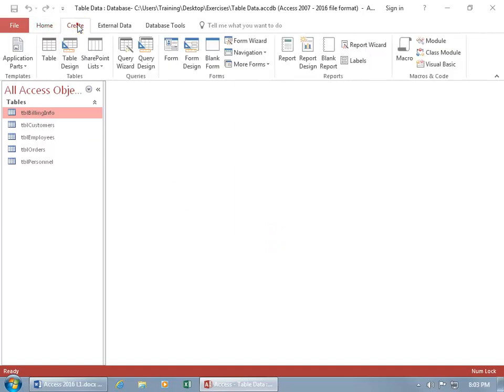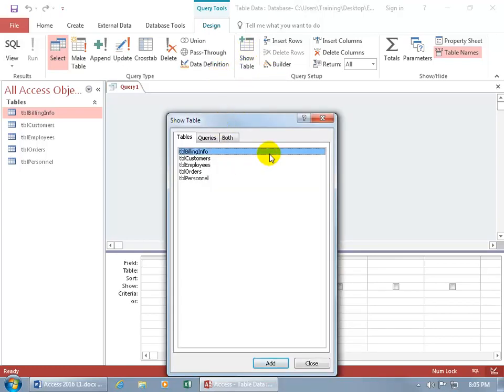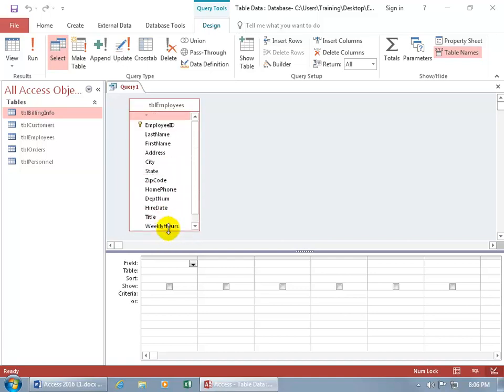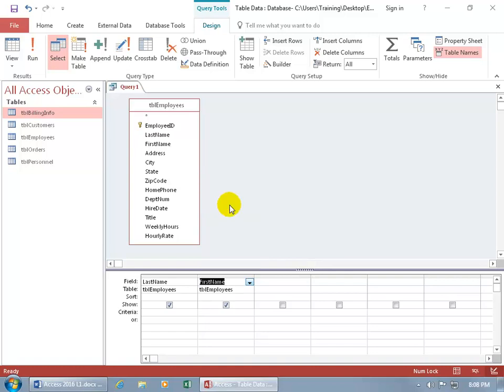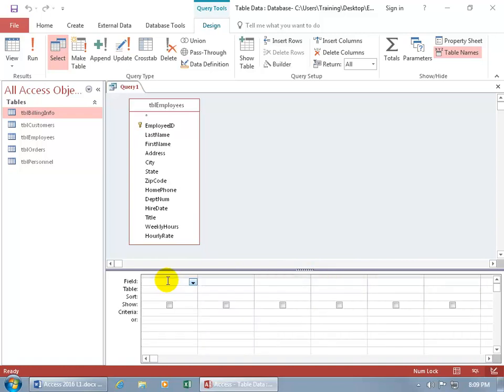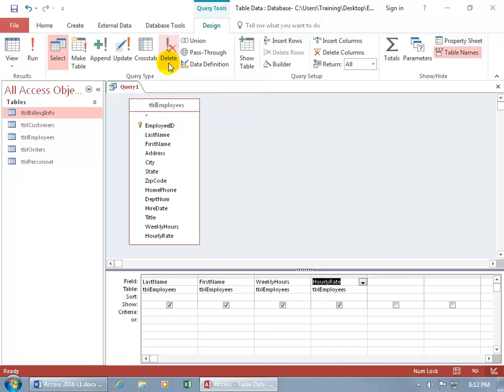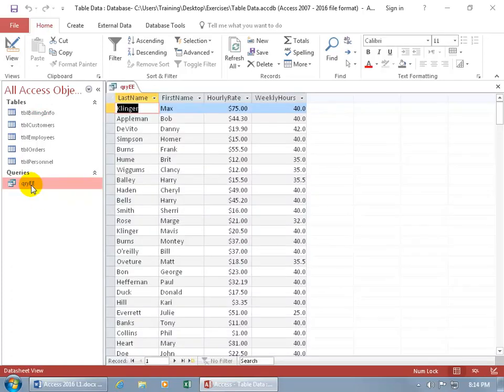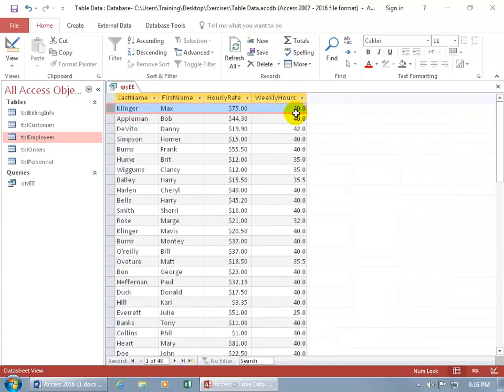Access 2016 Queries: Basics On Creating A Query In Design View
Access 2016 training video on how to create a query by Design, or in the design view including adding: tables and fields from those tables to the query.